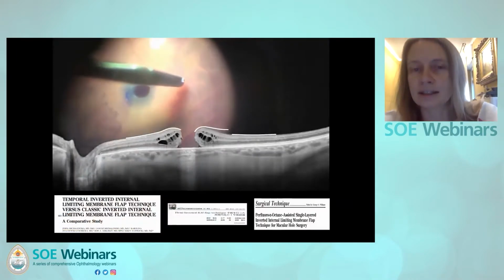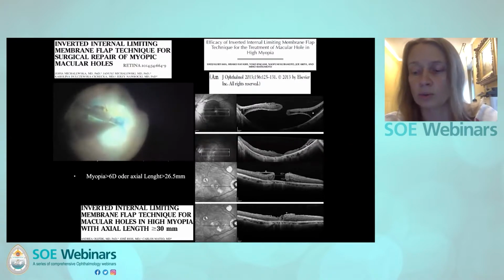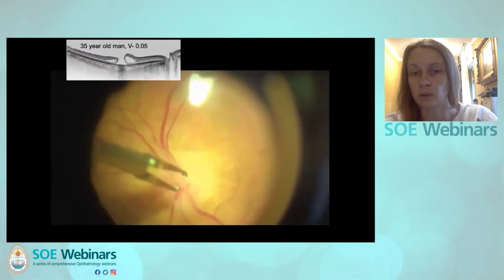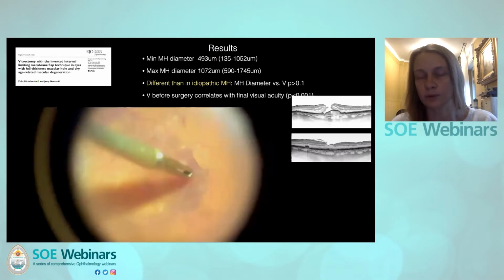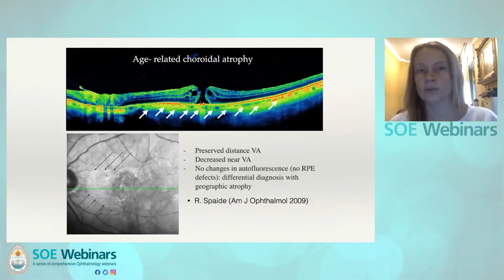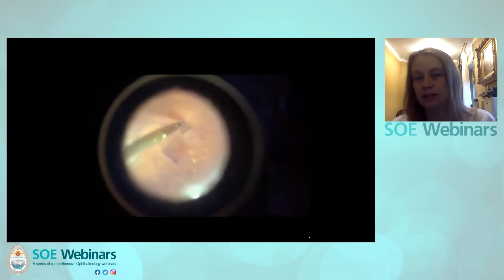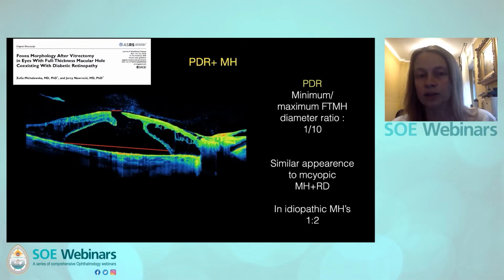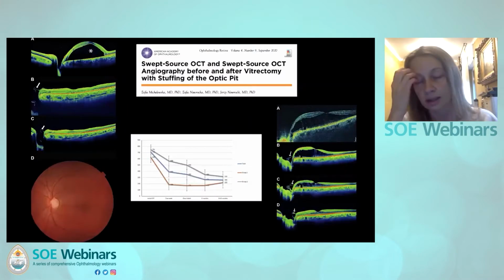The Inverted Flap Technique in Atypical Full Thickness Macular Holes – Zofia Anna Nawrocka (Poland)